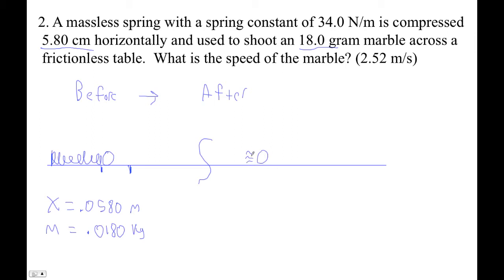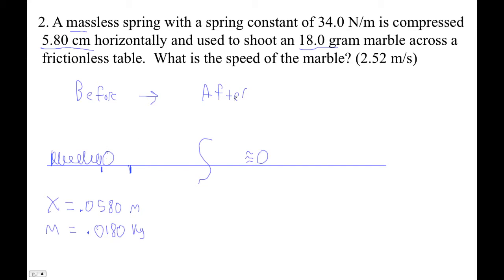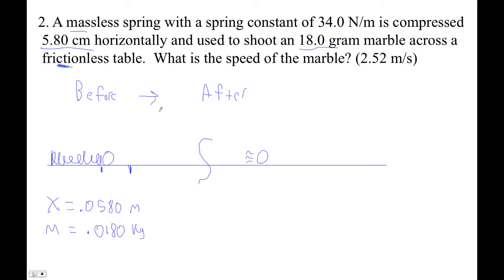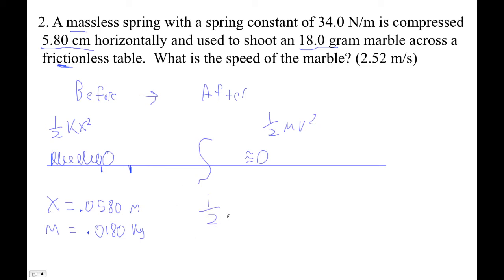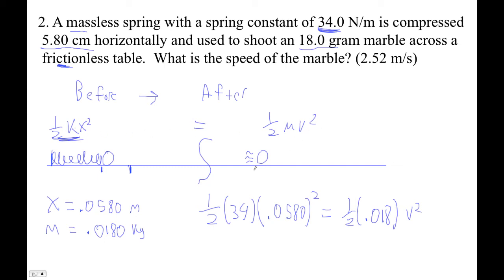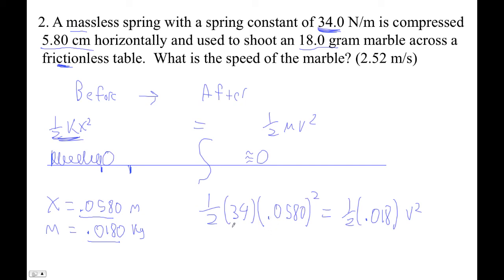HTPIB06G FA6 2 #2